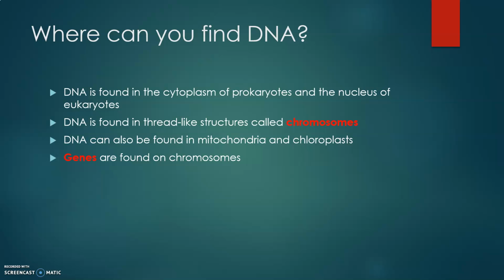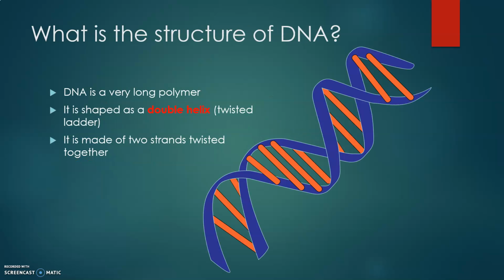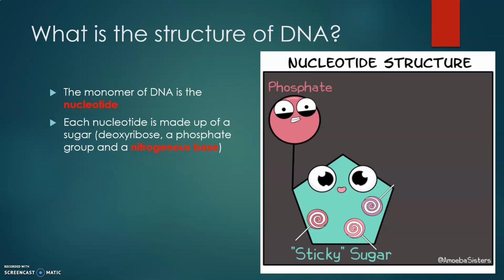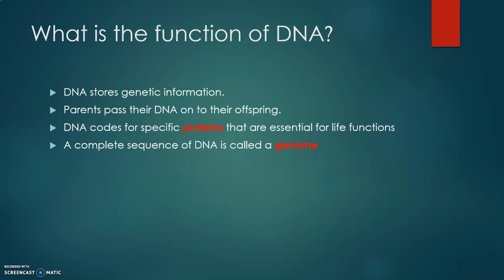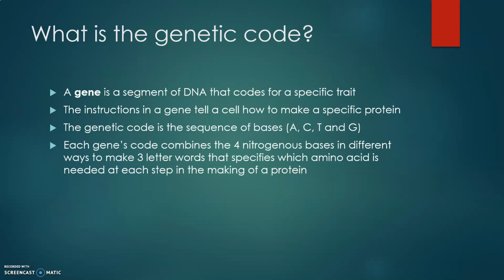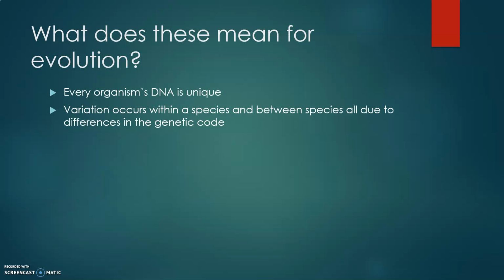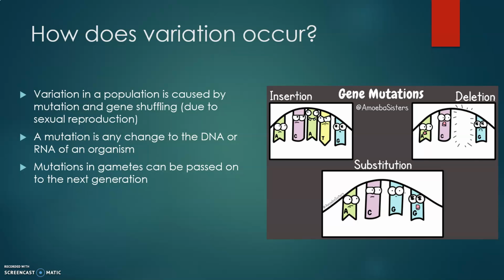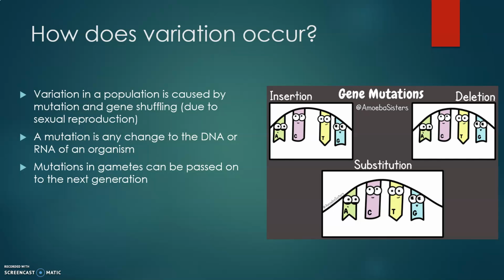DNA Structure and Function